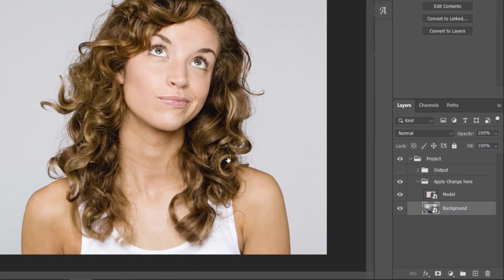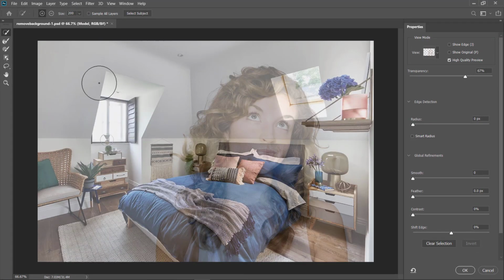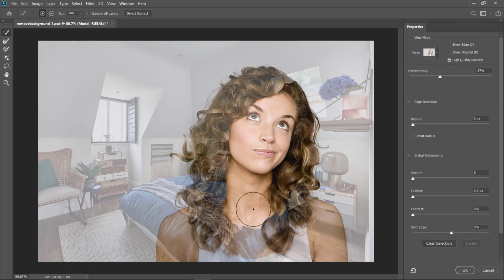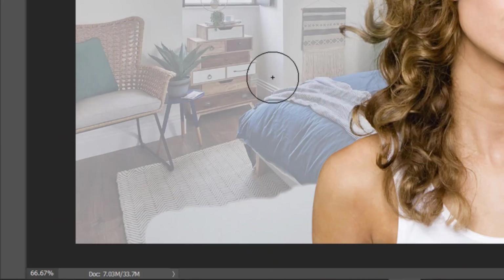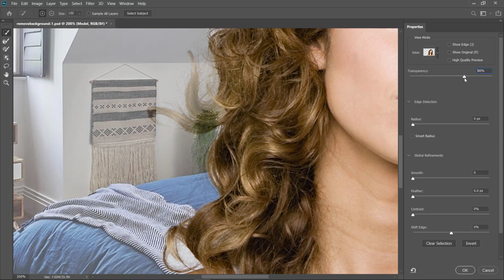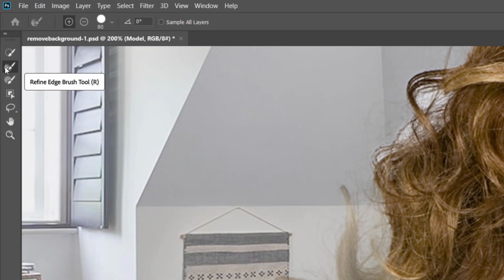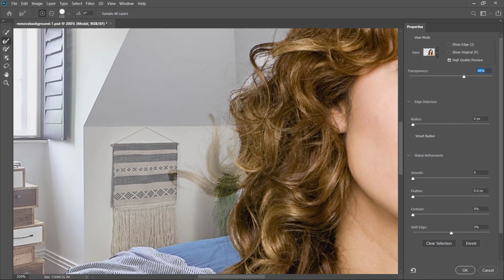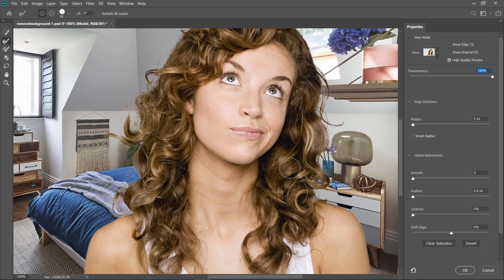Quicker way to remove a background (Photoshop CC)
How to use "Select and Mask" in Photoshop? It's a quicker tool to remove a background.